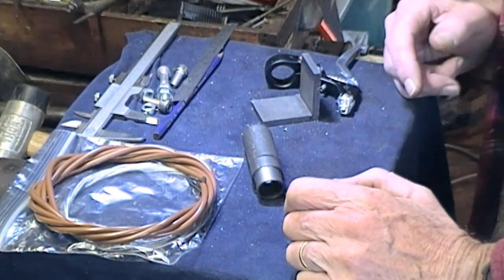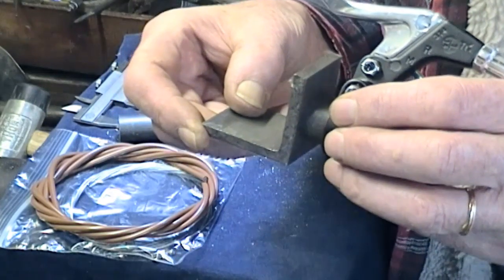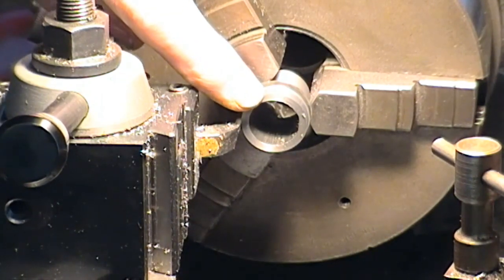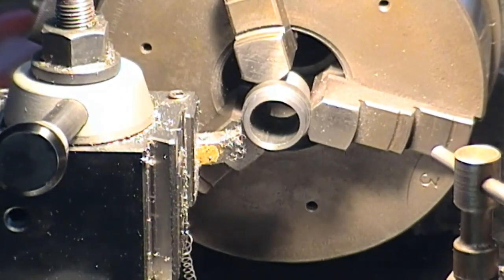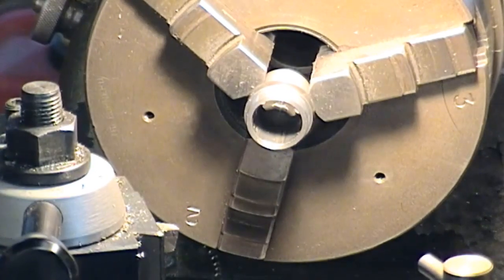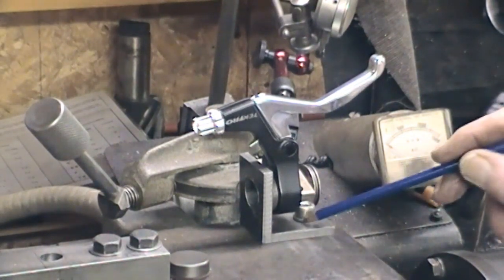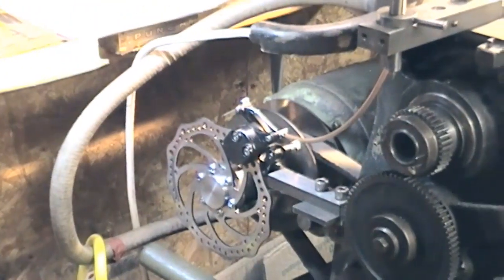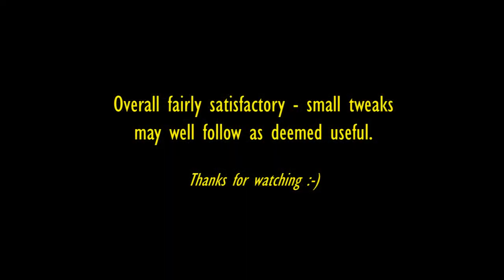Lathe Brake Project, Main - Part Three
Finally in this project series - we set up a means of mounting a brake lever on the headstock and then run a short cable length from that to the caliper unit. Overall it works well, if a bit aggressive unless careful. Probably we will make some sort of simple adjustable stop to limit the final 5% or so travel of the brake lever.